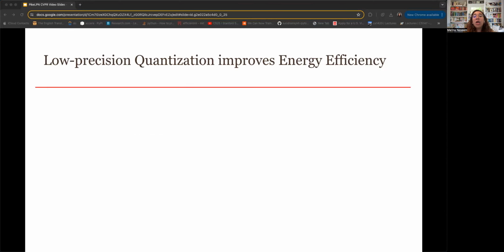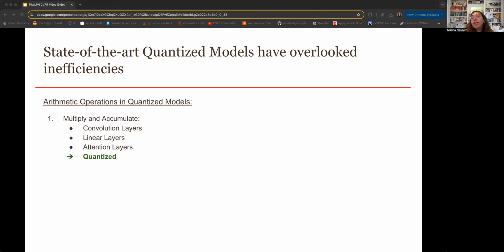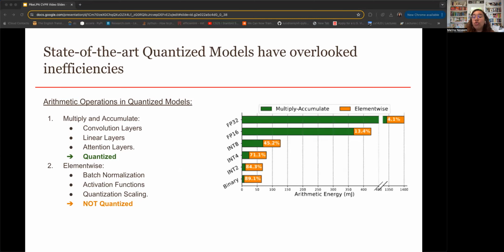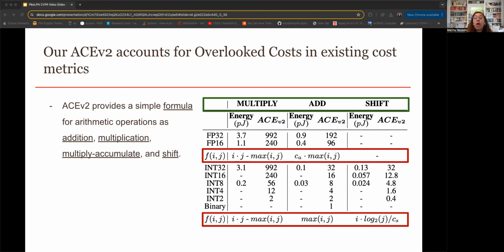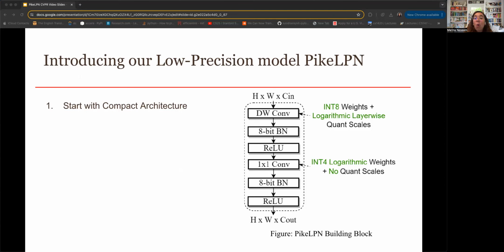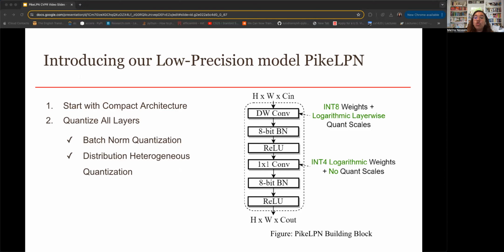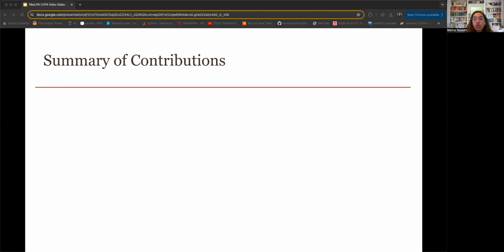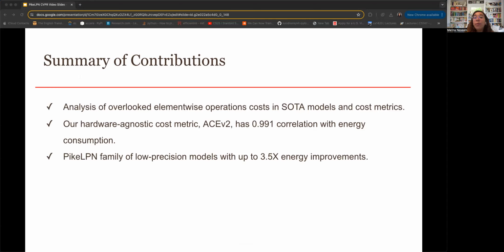CVPR 2024 - PikeLPN: Mitigating Overlooked Inefficiencies of Low-Precision Neural Networks